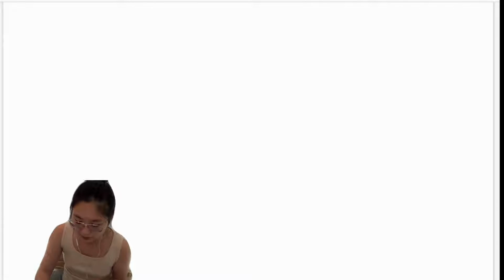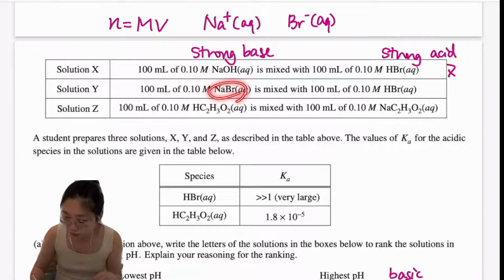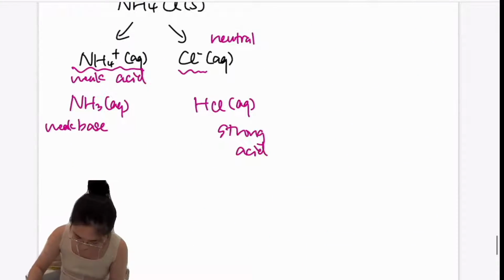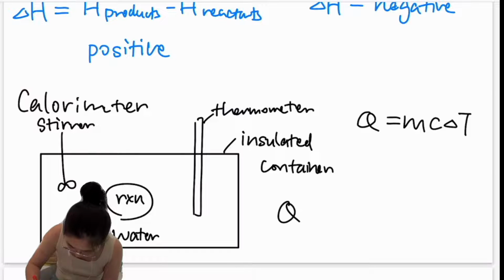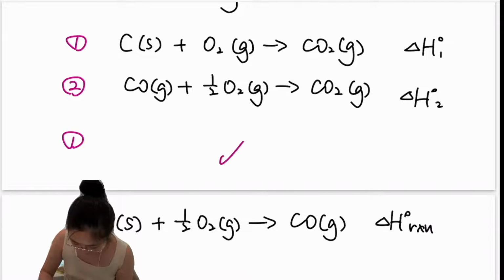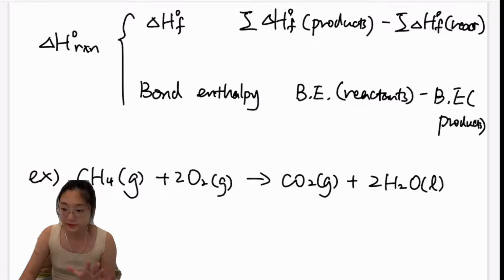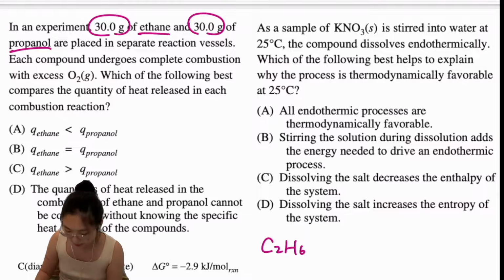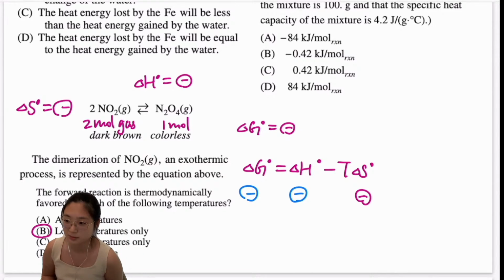AP Chem Review: Electrochemistry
-Oxidation vs Reduction
-Galvanic vs Electrolytic cell
-Cell potential at equilibrium, under non-standard conditions
-Cell potential and Gibbs free energy
-mass of a metal deposited during electrolysis